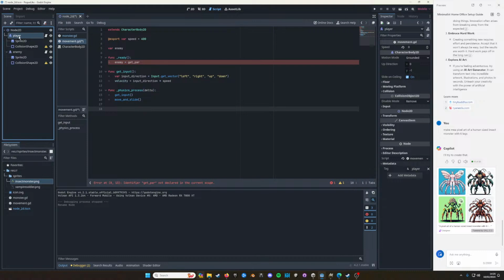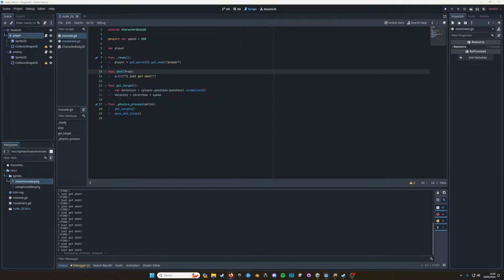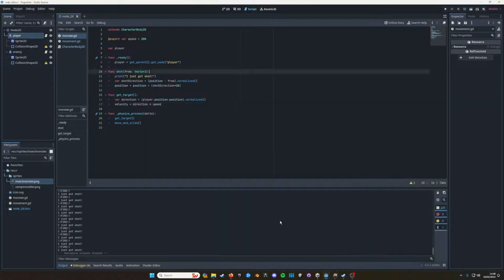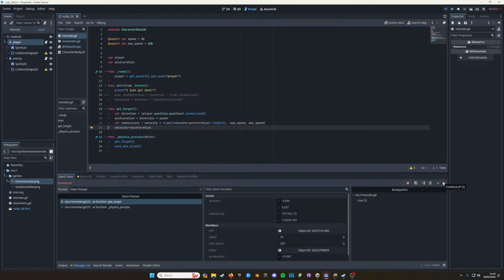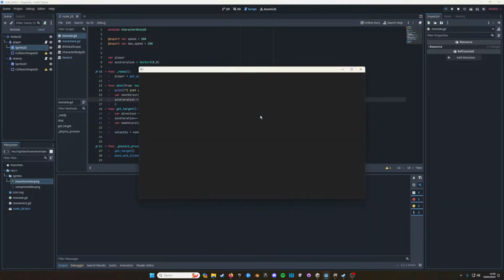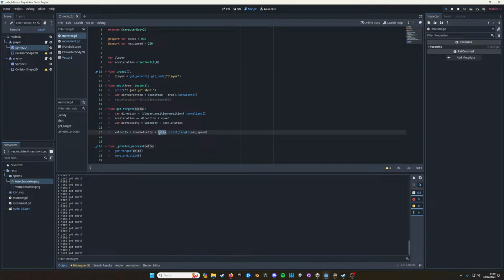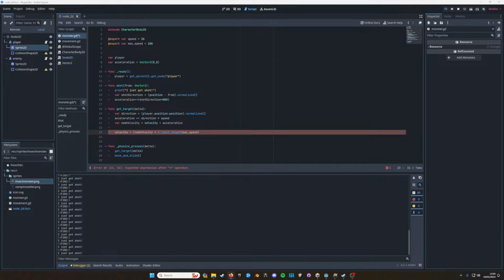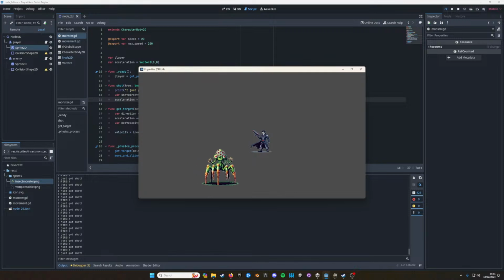Short bit of game dev